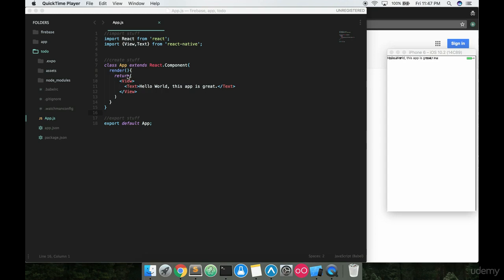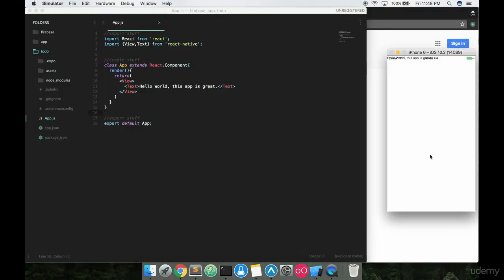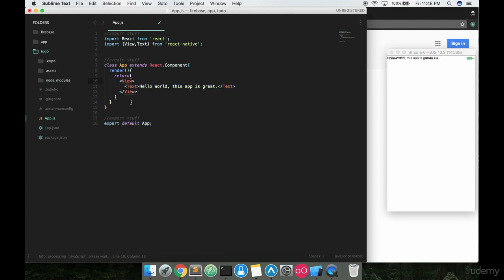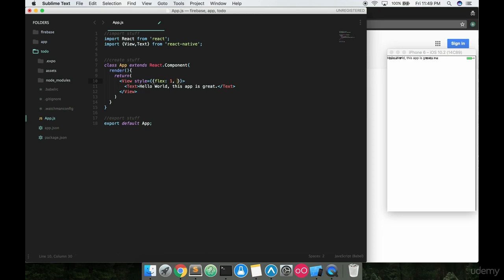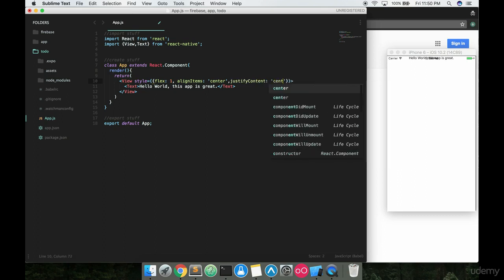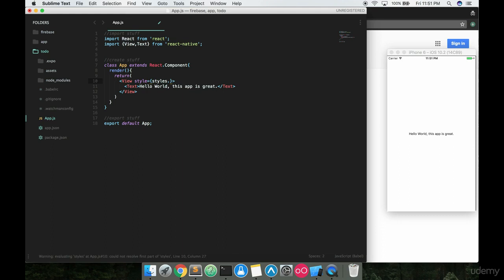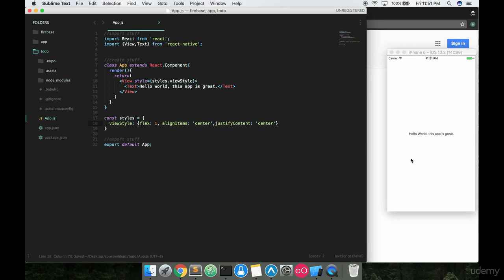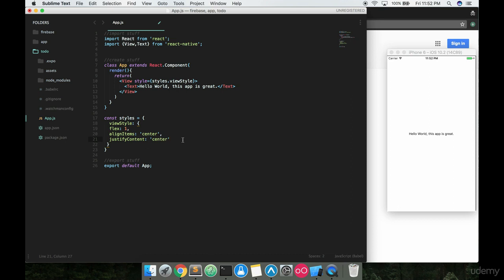[React Native Expo] To Do App - First styles object